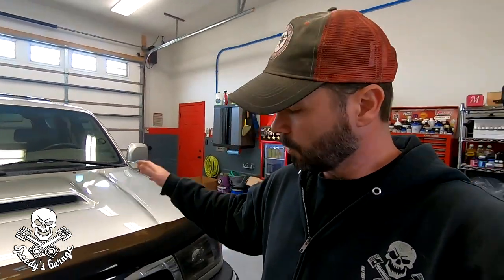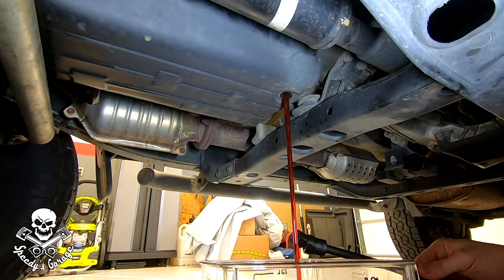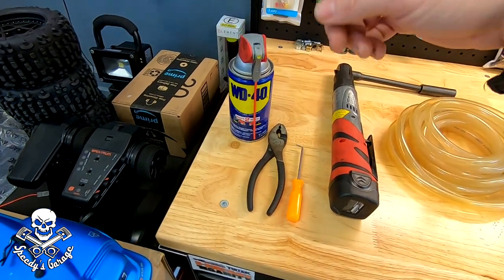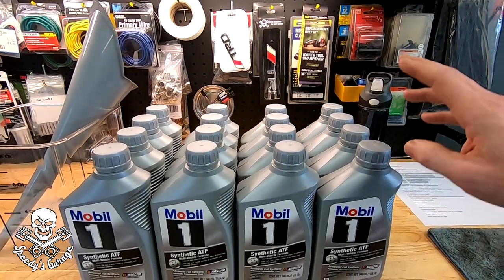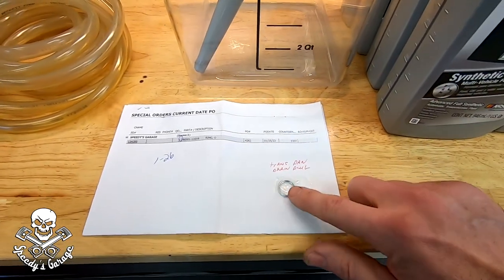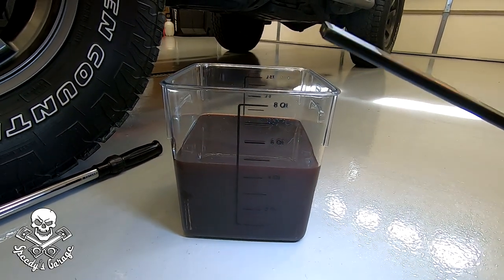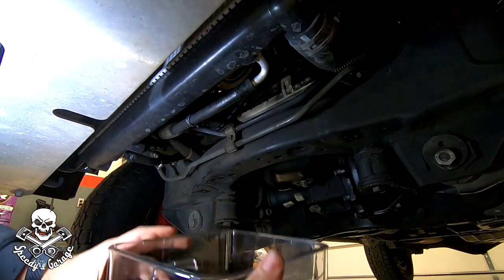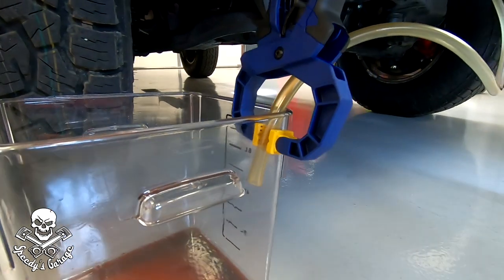4Runner Trans Fluid Exchange Speedy's Garage Restoring a 3rd Gen 4Runner P7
Graduated Drain Container
3/8 ID Clear Tubing

Stuff I use:
Fuel Drain Line
Fuel Pump Relay Bypass
Fuel Hat Lock Ring Tool
Thin Profile Wrench Set
Hose Clamp Pliers
Weather Pack Pin Tool Set
Torx Bit Set
Pry Tool Set
Inch Pound Torque Wrench
3/8 Drive Torque Wrench
Nut Driver Set
Cordless Ratchet
Impact Socket Set
Impact Socket Set
Lug Nut Set

The provided links to the items recommended may be associate links.

Today at Speedy's Garage I'm performing a transmission fluid exchange on the 3rd Gen 4Runner.